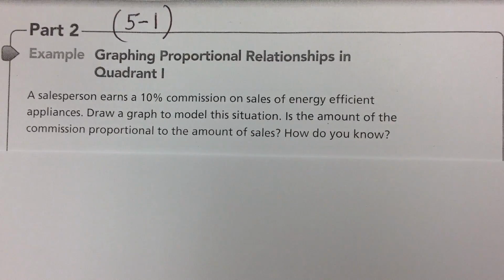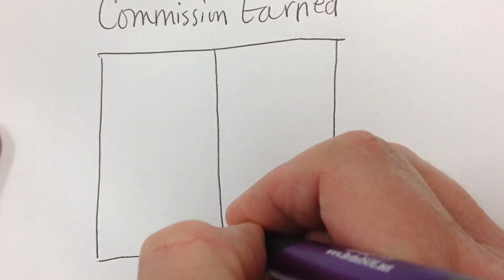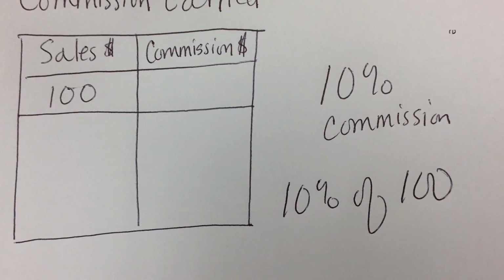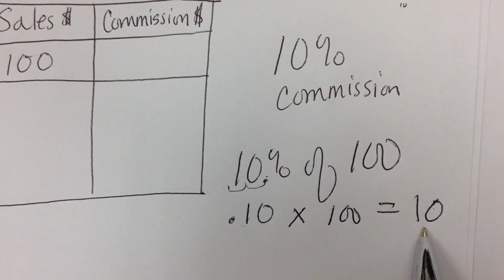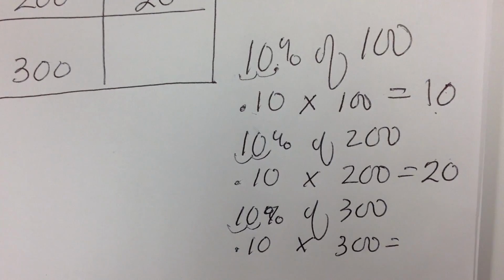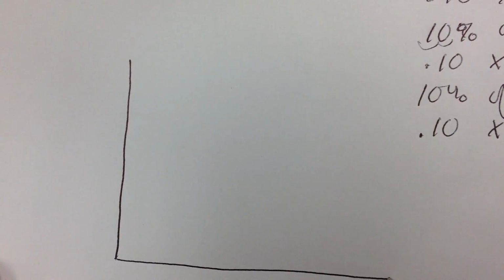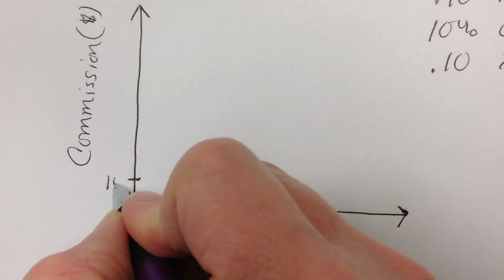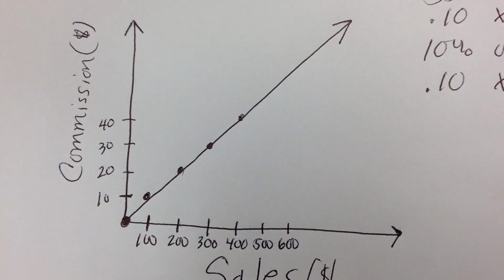5 2 Part 1